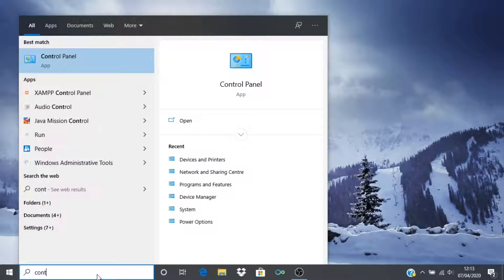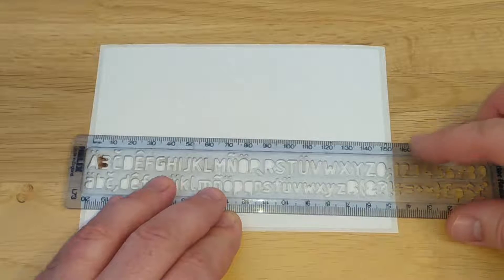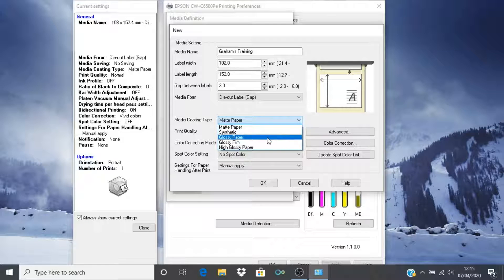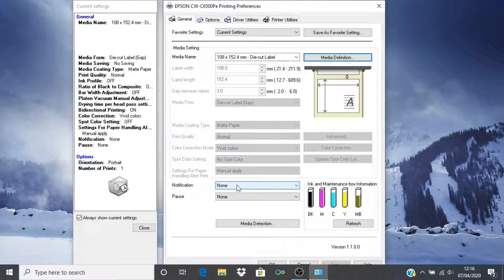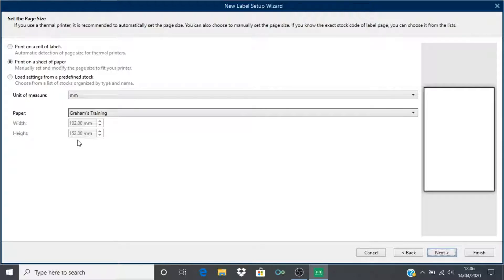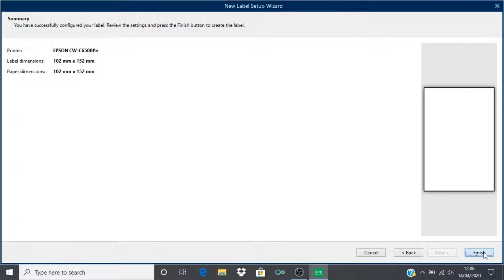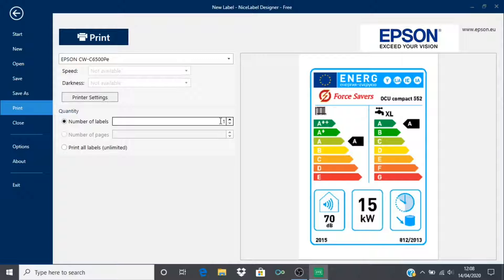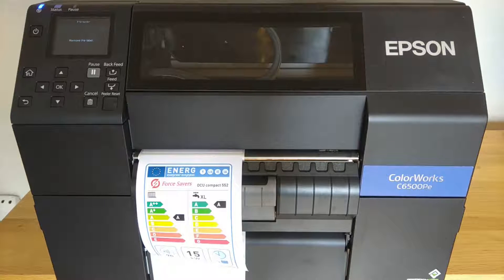How Easy Is It? Episode 2: Epson ColorWorks C6500 Printing Your First Label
In this video I show you how easy it is to start using the Epson ColorWorks C6500 to print labels.  We looks at basic driver configuration and designing your first label in a popular label design software package.